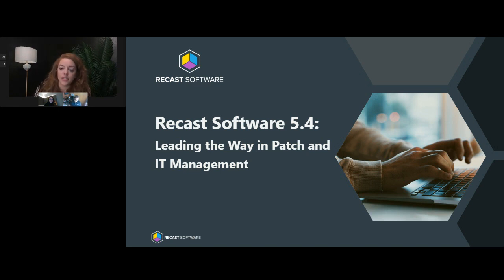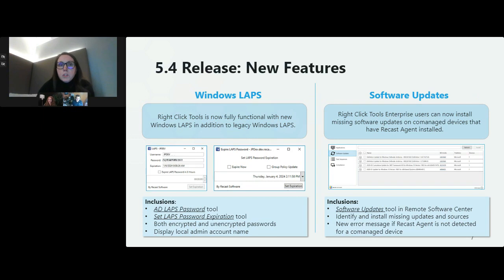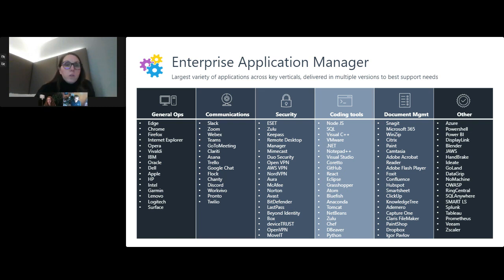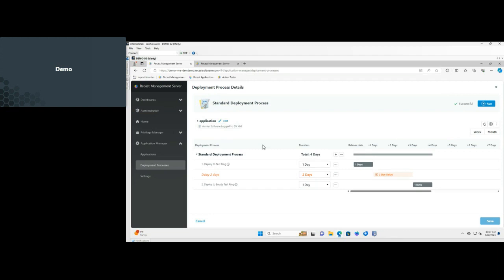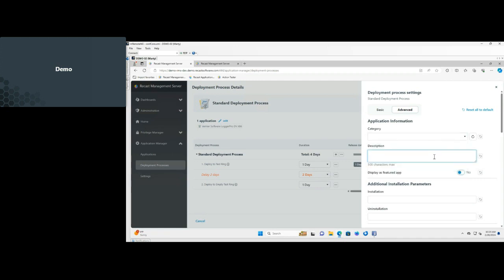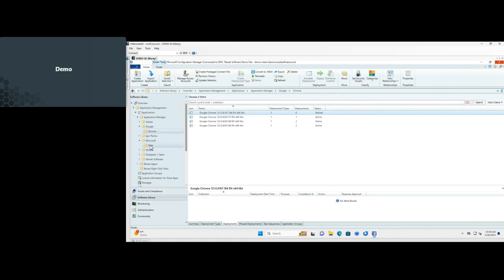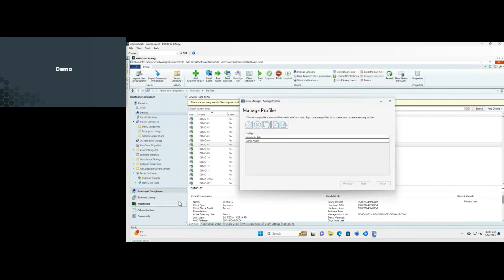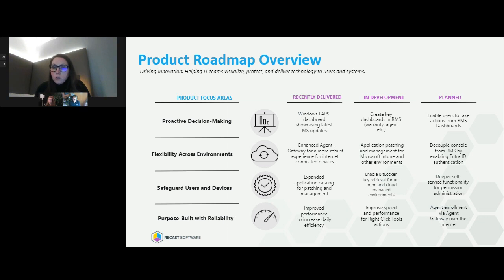Recast Software 5.4: Leading the Way in Patch and IT Management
Join our leading product experts, including the Head of Product, Amanda Pufall-Nowak, as we delve into the recent innovations and newest features added to Recast Software 5.4. This update, driven by valuable feedback from our loyal customers and community, is designed to elevate the efficiency of the Recast Software suite.

In this webinar, we reveal the industry’s most extensive third-party patching catalog and showcase enhancements to our community’s beloved Right Click Tools.

You will:
- Uncover new features streamlining IT tasks for quicker and easier operations.
- Gain insights into Recast Software’s product strategy and vision.
- Get an exclusive sneak peek of upcoming updates currently in development.